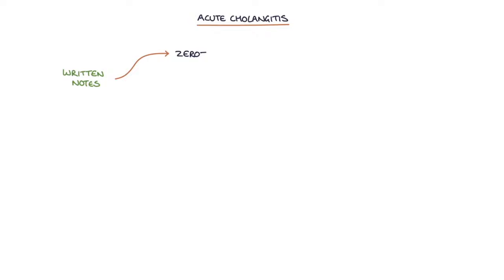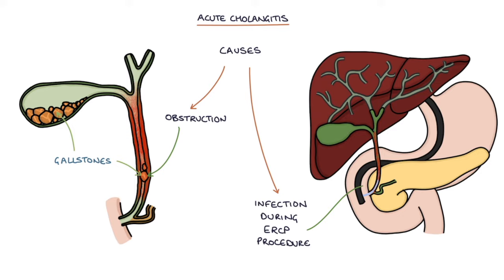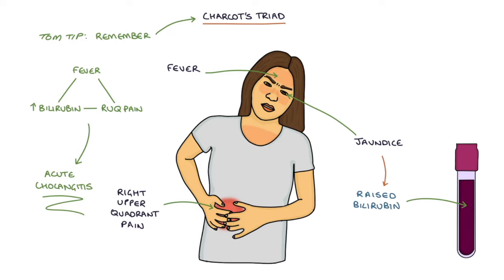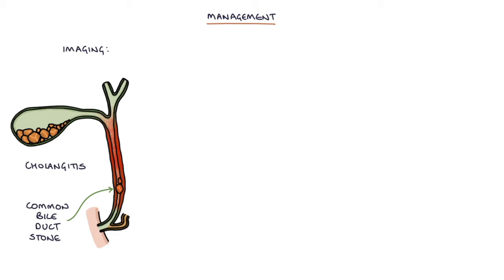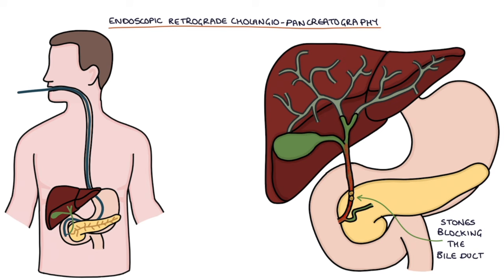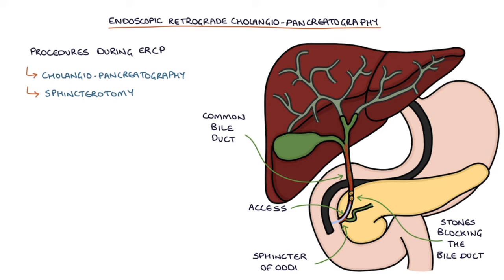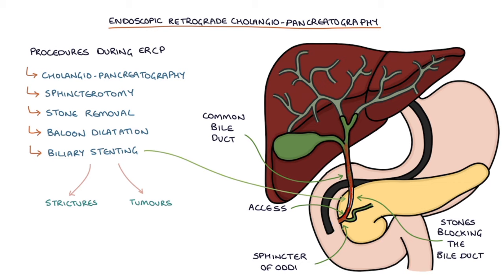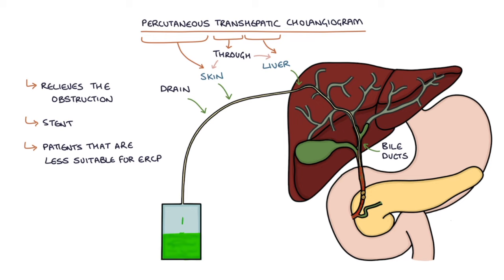Understanding Acute Cholangitis (Ascending Cholangitis)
This video contains a visual explanation of acute cholangitis, aimed at helping students of medicine and healthcare professionals prepare for exams.